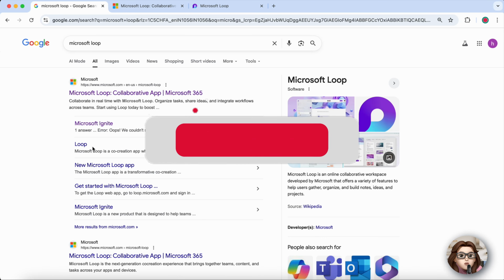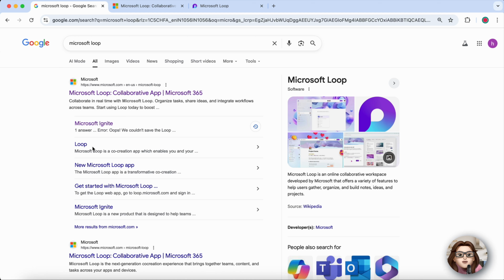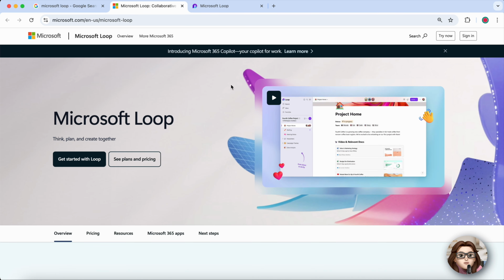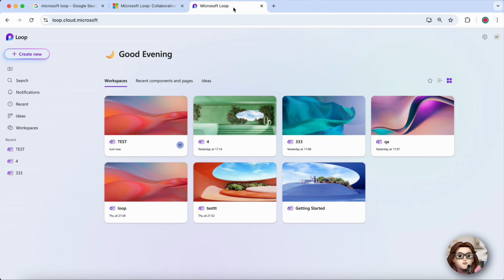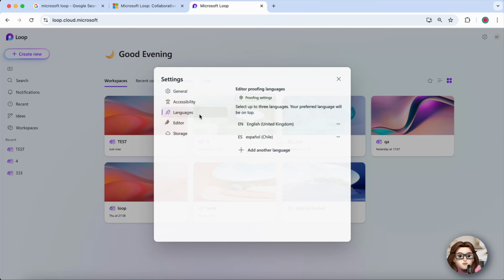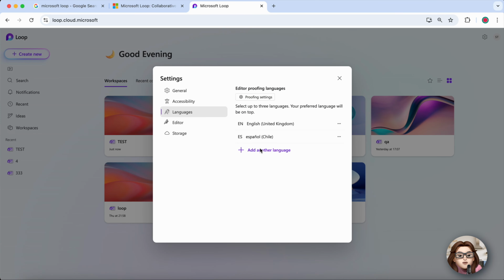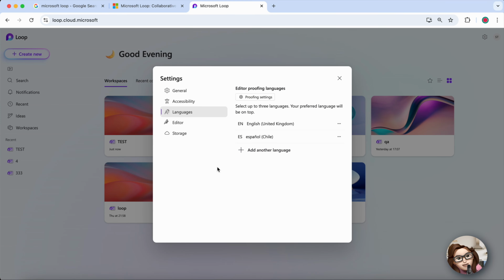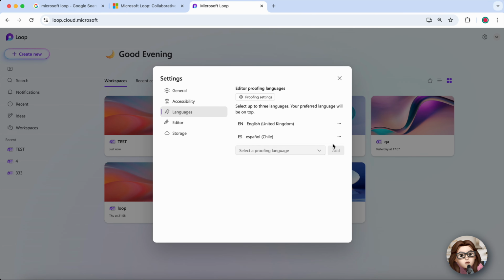How to Change the Language in Microsoft Loop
Struggling to change the language in Microsoft Loop? In this step-by-step tutorial, we’ll show you exactly how to switch languages in Microsoft Loop so you can work comfortably in your preferred language. Microsoft Loop is a powerful collaboration tool that allows teams to create, organize, and collaborate on content in real-time. Customizing your language settings is essential for productivity, especially if you’re working in a multilingual team or want Microsoft Loop in your native language.

In this video, you’ll learn how to navigate Microsoft Loop’s settings and change the language with ease. We’ll cover how language settings affect your interface, text formatting, and even date or number formats within Loop components. By the end of this tutorial, you’ll have complete control over your Microsoft Loop environment, making your workflow smoother and more efficient.

Whether you’re using Microsoft Loop for personal projects, team collaboration, or corporate workflows, knowing how to adjust language settings ensures better communication and understanding across your team. We also share tips on troubleshooting common language issues and ensuring your changes are applied across all devices connected to your Microsoft account.

Microsoft Loop is part of Microsoft 365, seamlessly integrating with apps like Teams, Word, and Outlook. Learning to customize language settings can enhance your overall Microsoft 365 experience and make collaboration much easier.

Optimize your workflow today by mastering Microsoft Loop language settings and enjoy a fully personalized collaboration experience.

This video shows you How to Change the Language in Microsoft Loop Easily! Watch this Video till the end to learn How to Change the Language in Microsoft Loop.

Were you able to figure out How to Change the Language in Microsoft Loop? Share this with your friends who want How to Change the Language in Microsoft Loop.

Problem Solved in this Video-:

What Do you Think of How to Change the Language in Microsoft Loop?